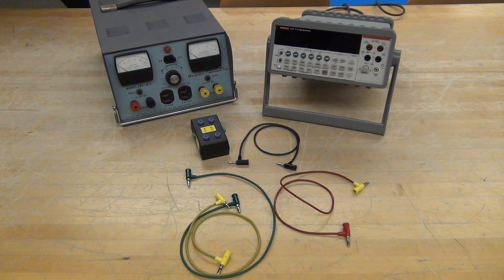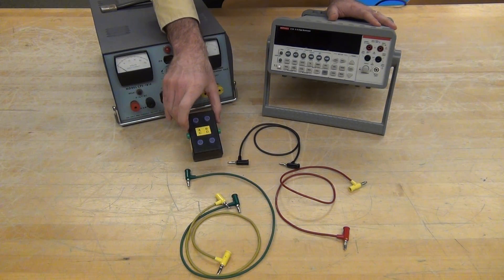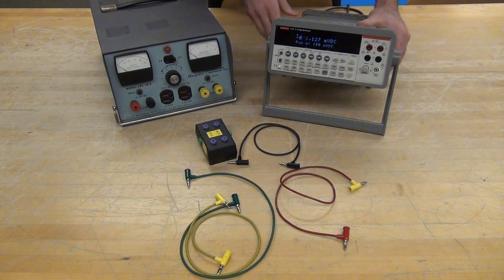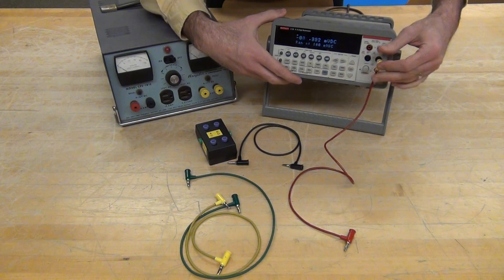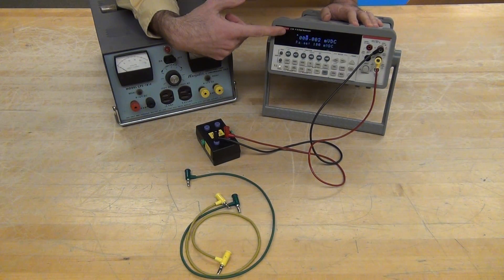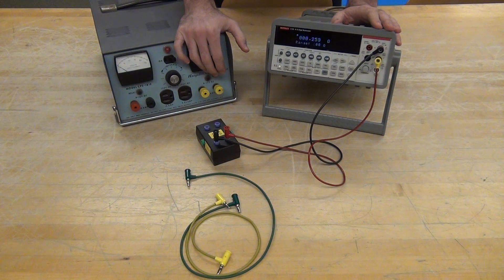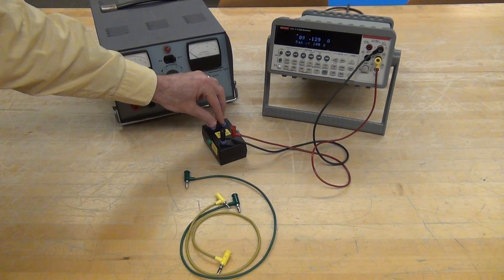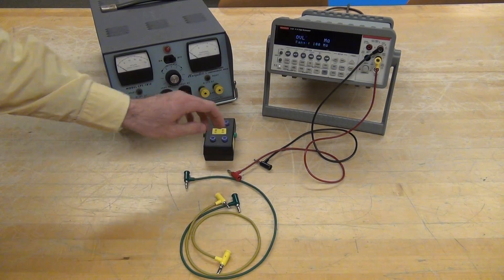Investigating a mystery box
Equipment to investigate the configurations of resistors inside of a mystery box.